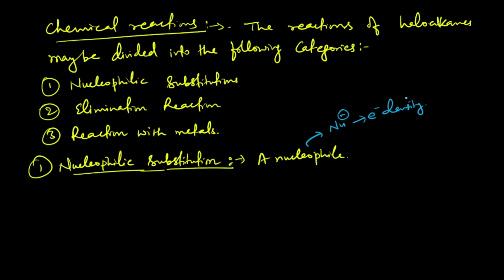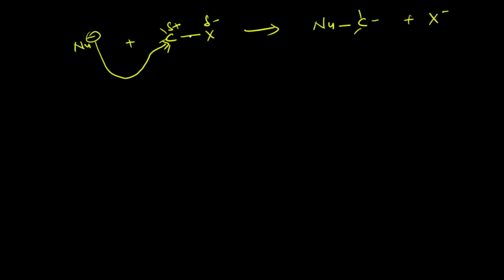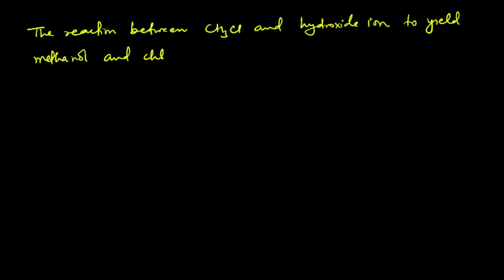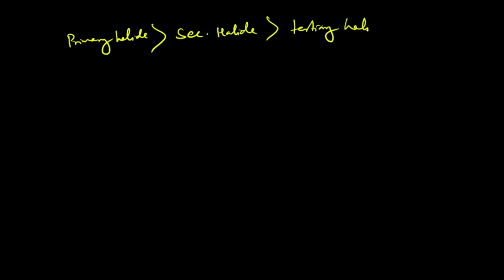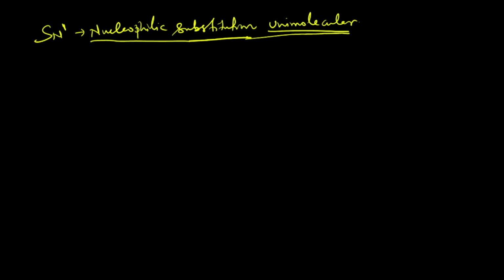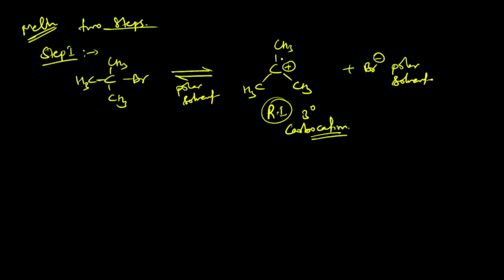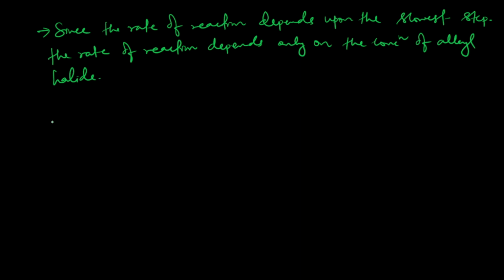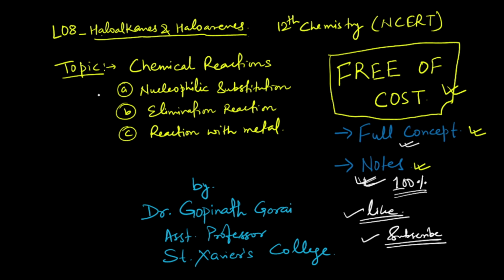L08 Haloalkanes and haloarenes | NEET | JEE Main | IIT JAM | By Dr. Gopinath Gorai